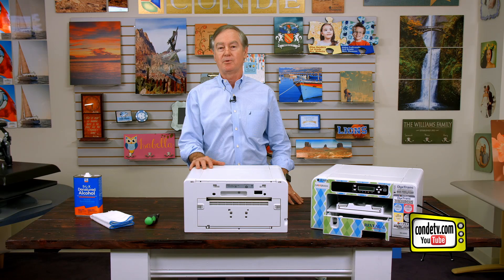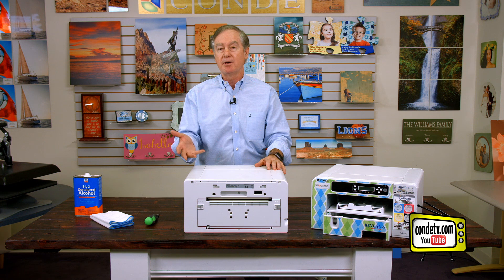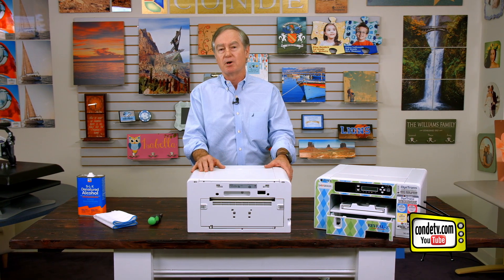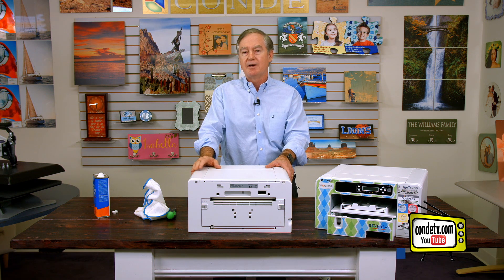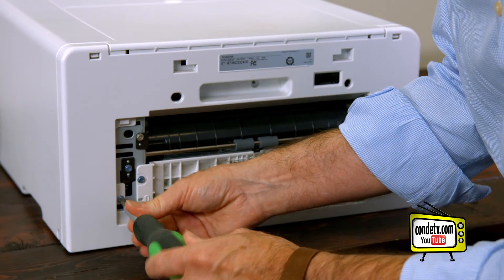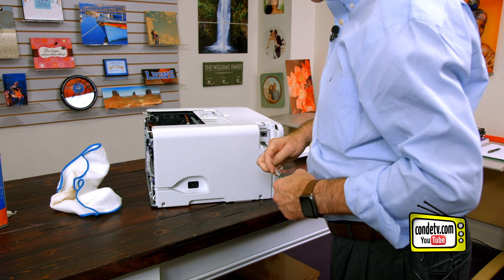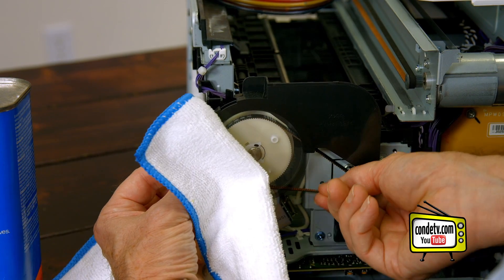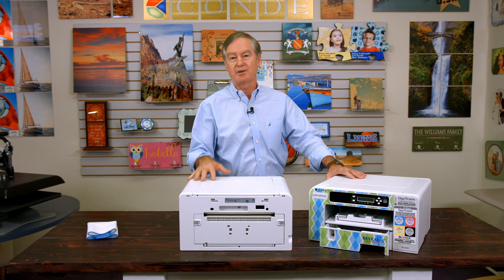Encoder Wheel Cleaning - Sawgrass Sublimation Printers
Conde Systems David Gross shows how to clean the encoder strips on the Sawgrass Virtuoso SG Printers. This will work with the SG800 or SG400, and also the Ricoh 7100 and 3110 printers.

The transfers are created using a Sawgrass® Virtuoso SG 800 printer with Sawgrass® SubliJet-HD™ sublimation inks on TexPrint-R® Sublimation Paper, with a George Knight™ heat press. All products are available from conde.com, including the heat press used in the demo.